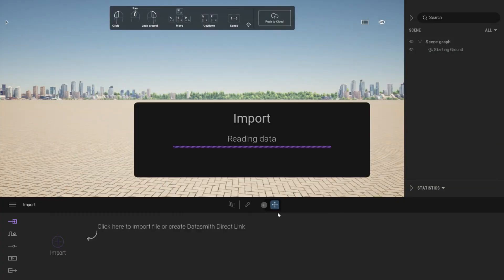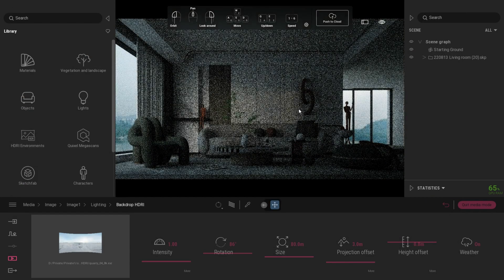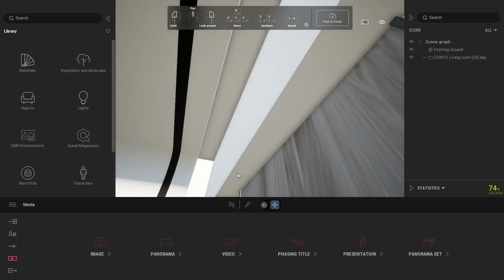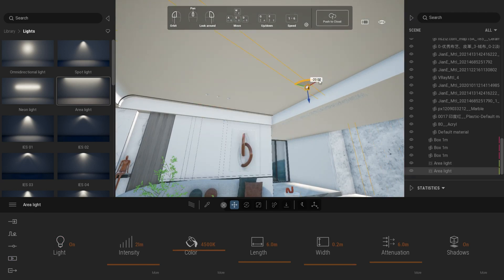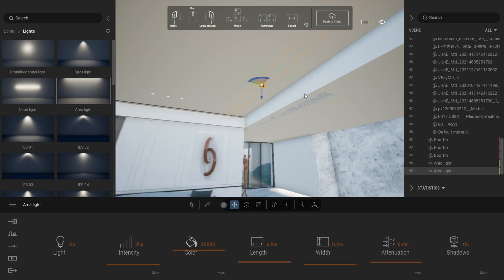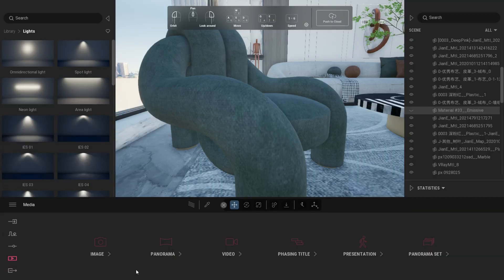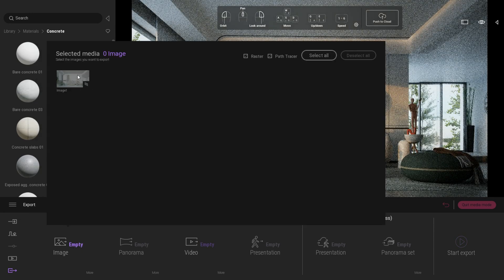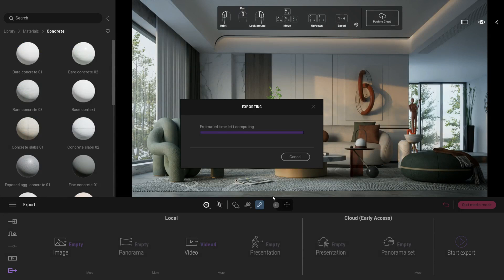TWINMOTION 2022.2 TUTORIAL SERIES - 10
This is my 10th tutorial for Twinmotion 2022.2 . This is first interior animation tutorial.